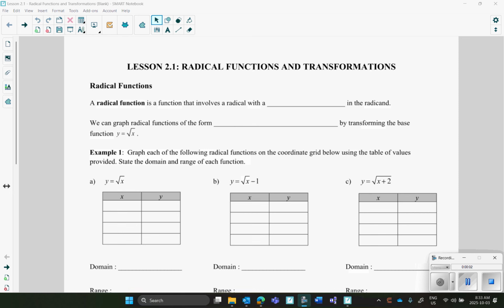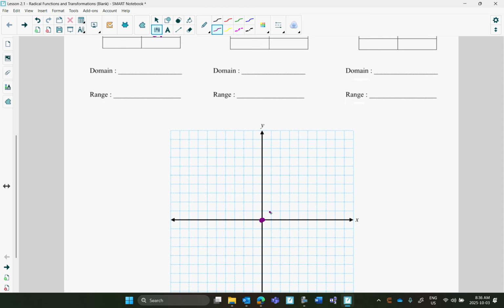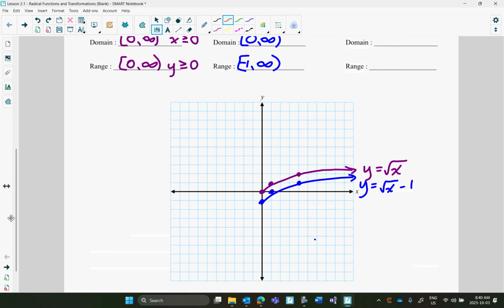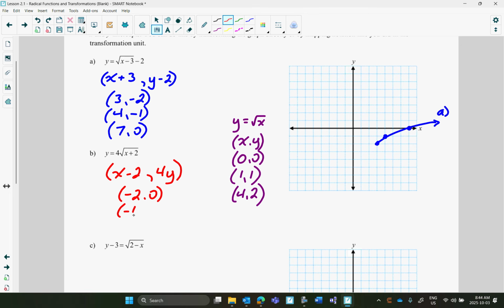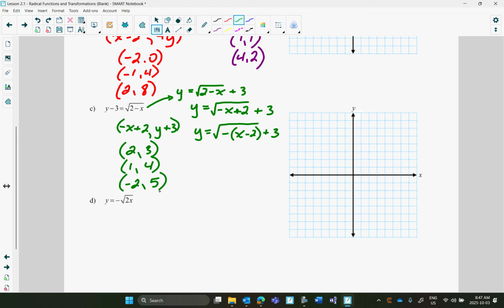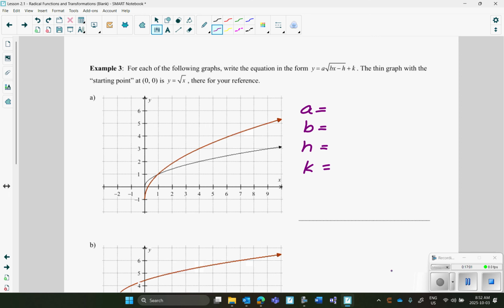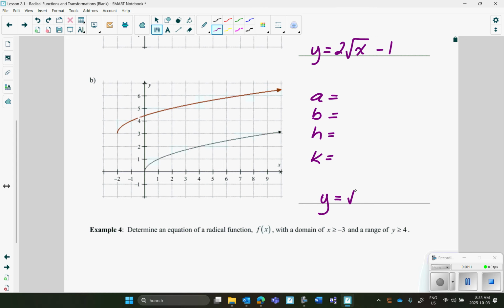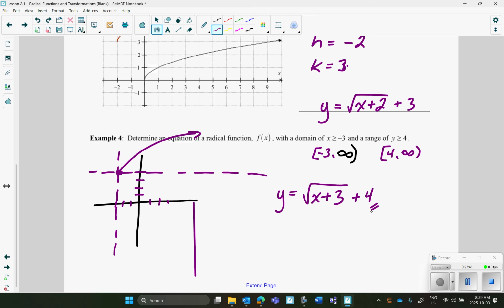Lesson 2.1: Radical Functions and Transformations (Video Lesson)